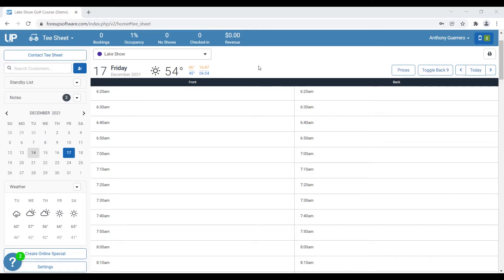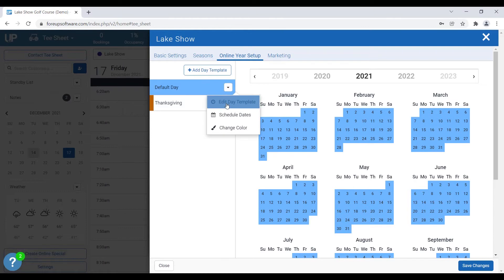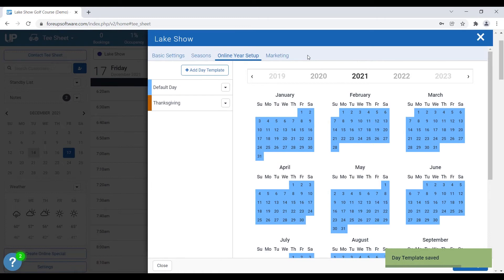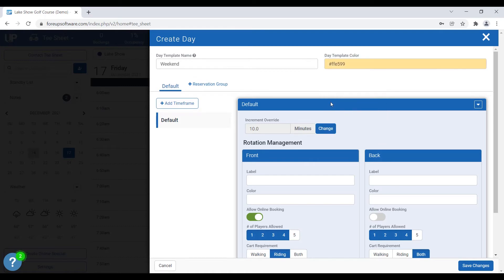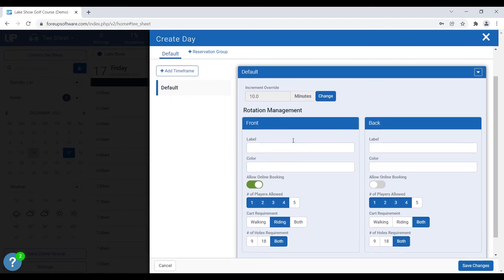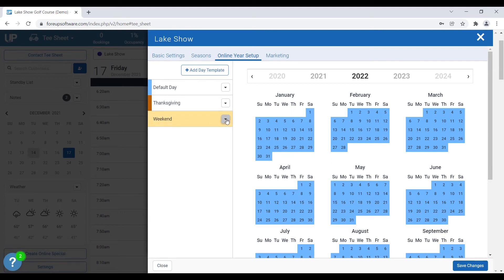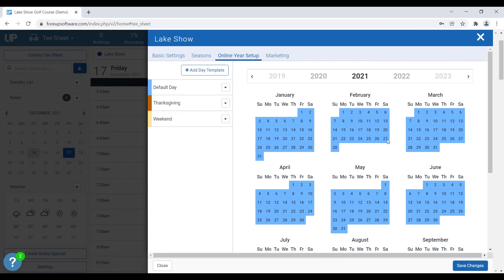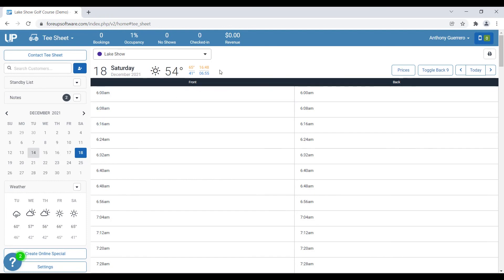foreUP Tutorials: Tee Sheet Settings and Online Year Setup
Anthony from foreUP's Client Success Manager team covers the online year setup, day templates, and online tee sheet settings. Customize your golf course tee sheet settings to maximize revenue and tee time occupancy.